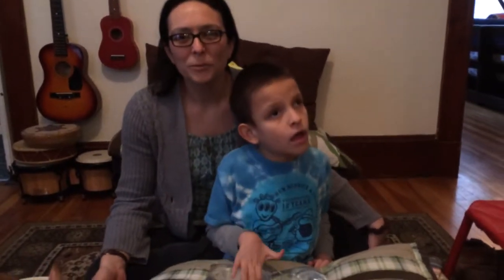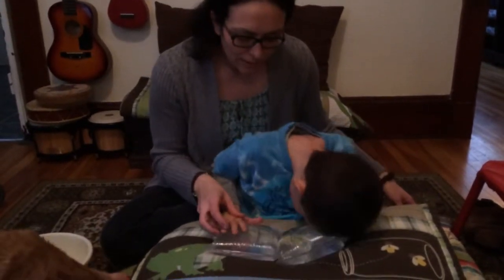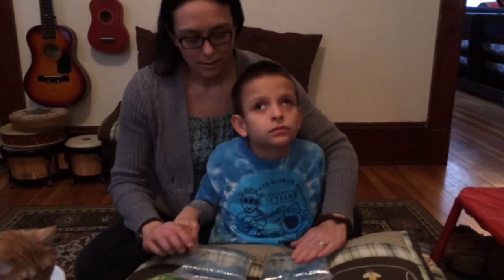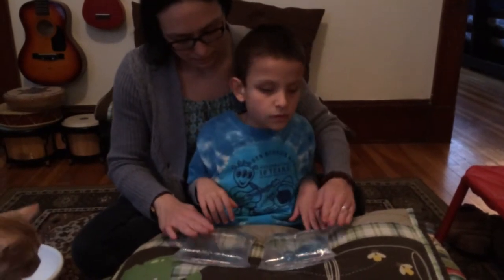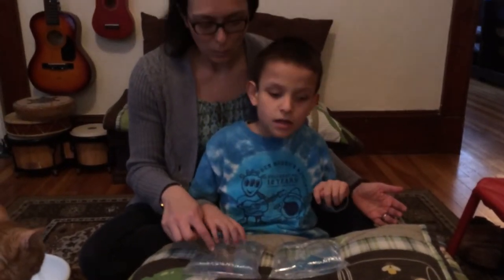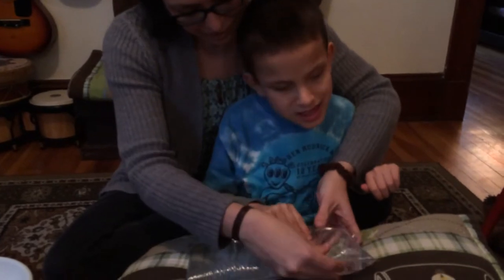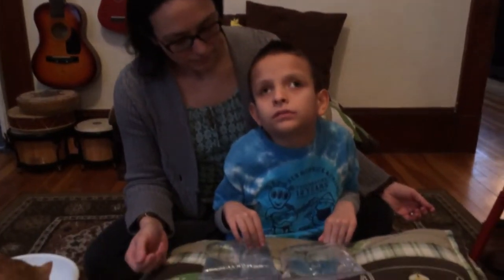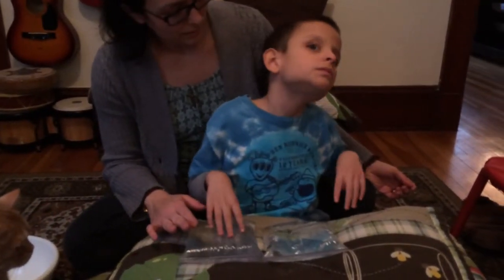Hot & Cold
Some fun ideas about how to teach the concepts of hot and cold. This activity is inexpensive, easy and perfect for kids with visual impairments or low vision!